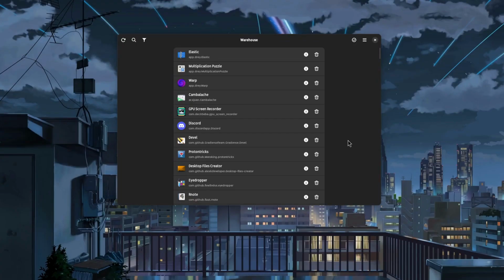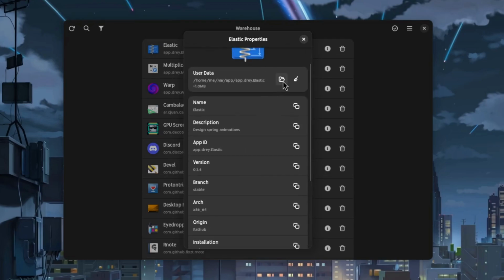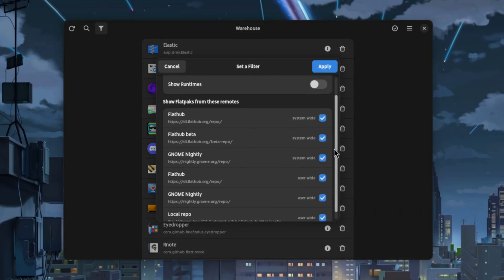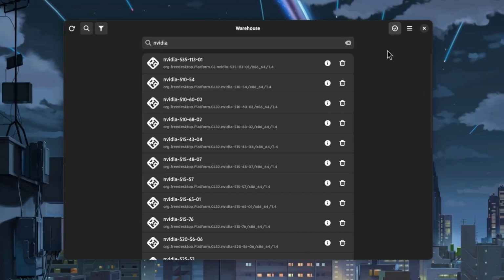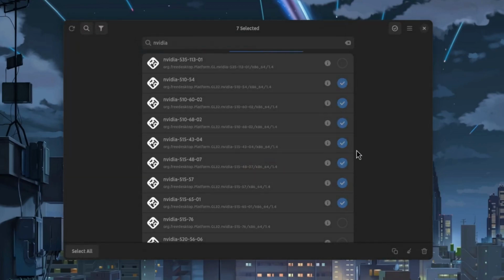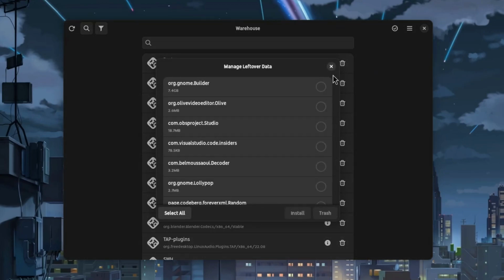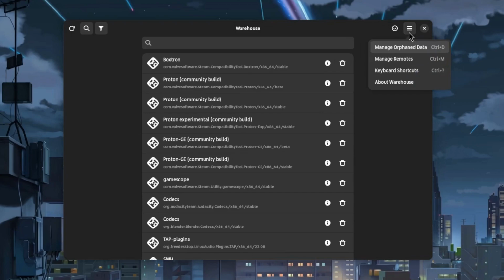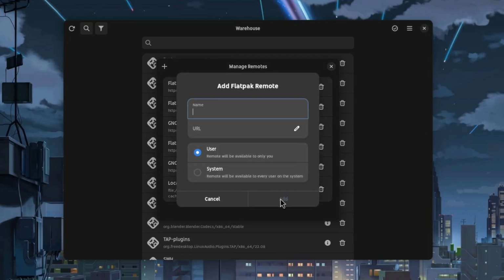Warehouse, Manage most things Flatpak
Warehouse  can manage installed Flatpaks, Flatpak user data, and Flatpak remotes. It is written on Python and runs on GNOME SDK 45

on video is version 1.0.0